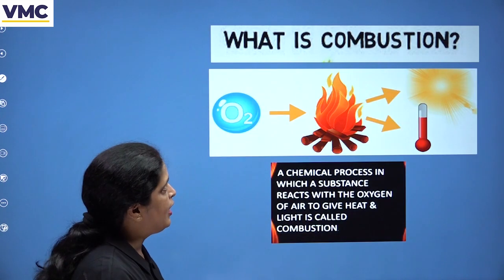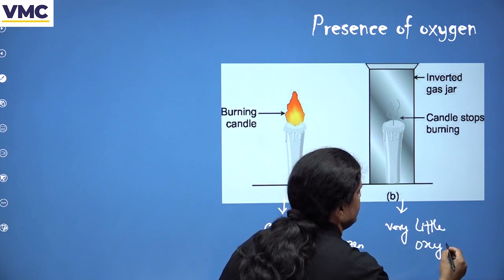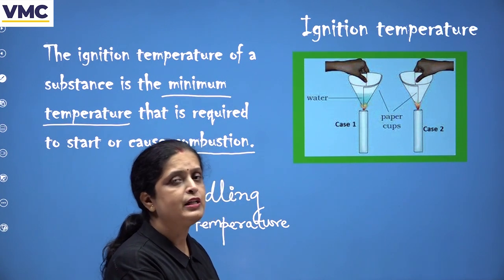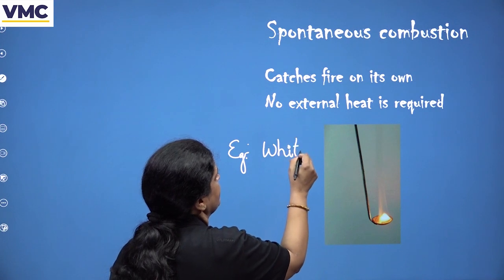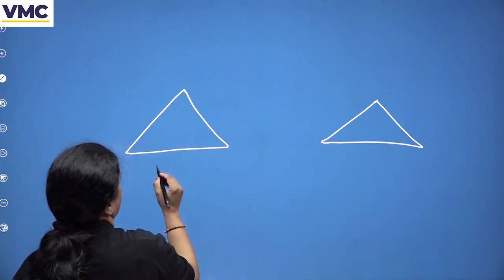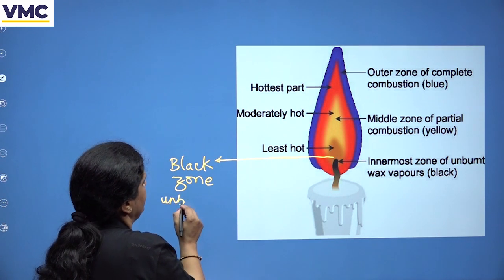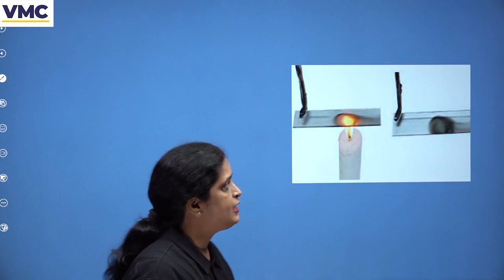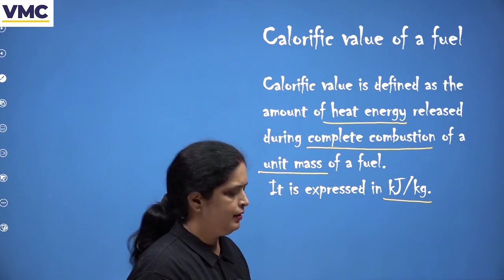Combustion and Flames Full Chapter Class 8 Science | NCERT Science Class 8 Chapter 6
"🔥 Dive into the fascinating world of Combustion and Flames with our Class 8 Science Full Chapter guide! 🔥 Explore the science behind fire, combustion reactions, and the mesmerizing dance of flames. Learn all you need to know in just a few minutes. Don't miss out on this fiery knowledge! 🔥 ScienceClass8 CombustionAndFlames ScienceExplained"